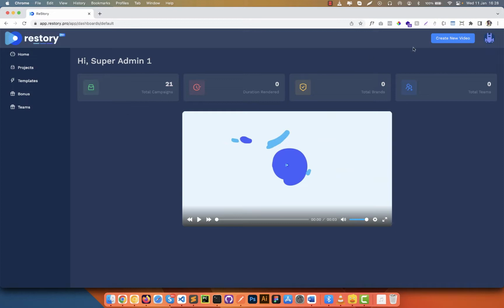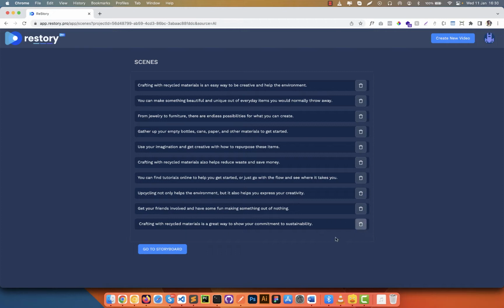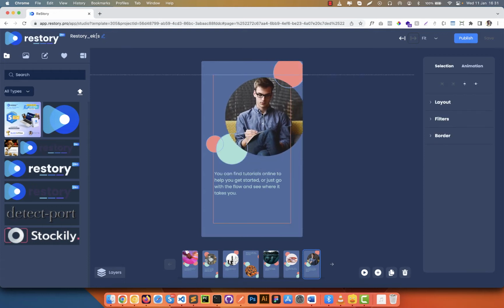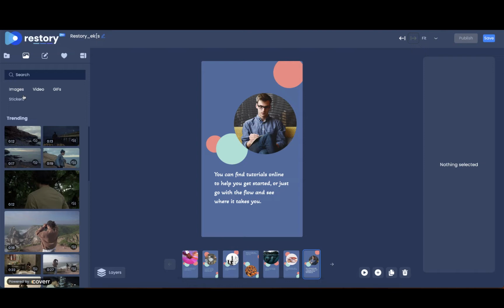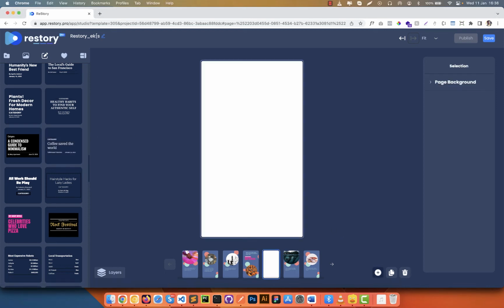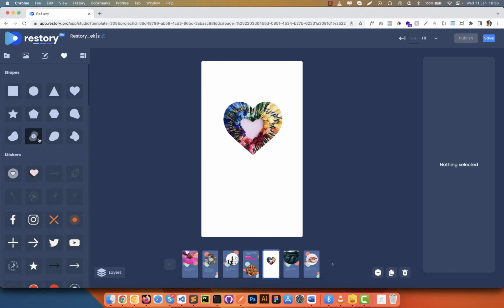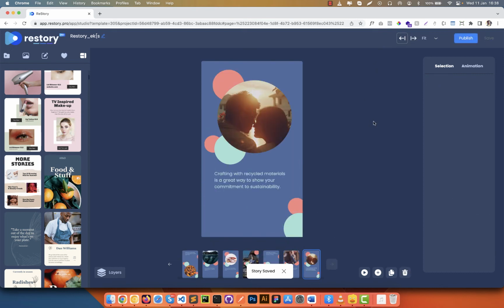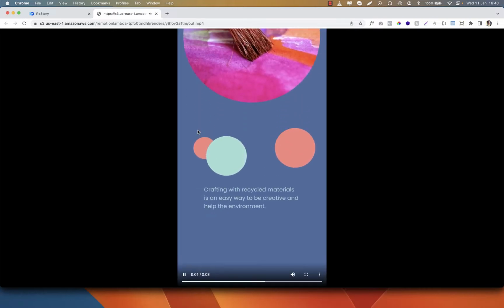ReStory OTO - 1 to 5 OTOs links Below - ReStory Bonuses